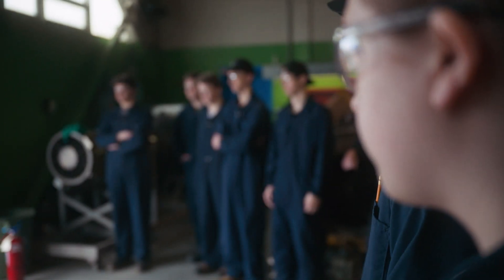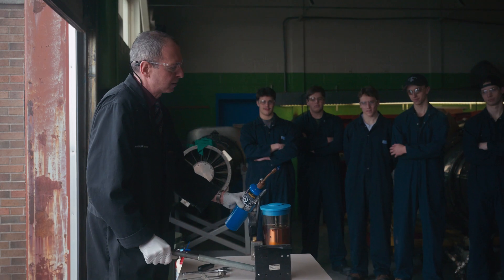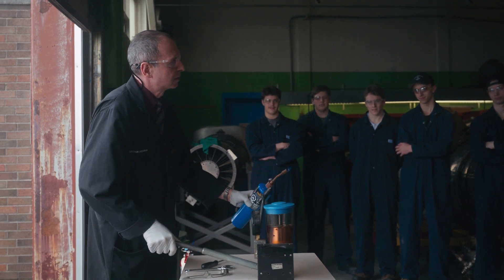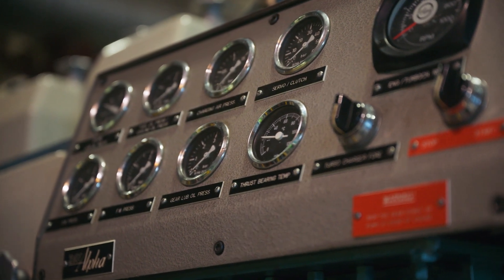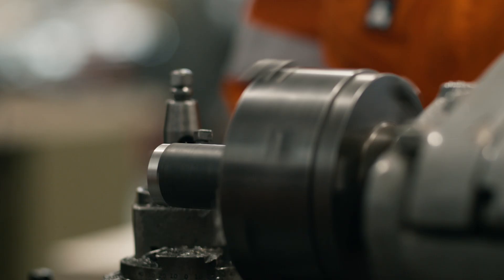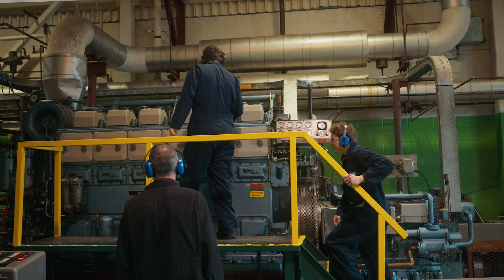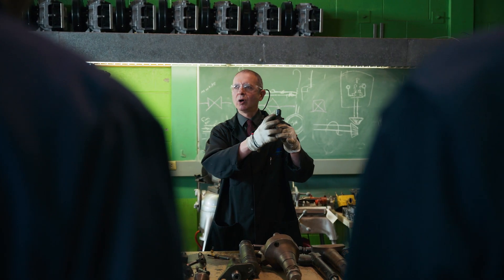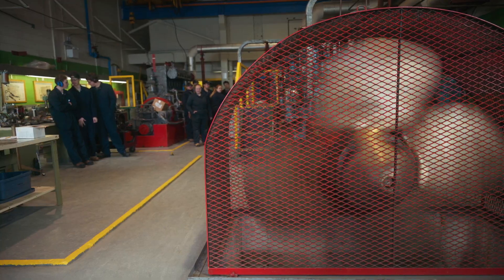Marine Diesel Mechanics - Technical Certificate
MI's Marine Diesel Mechanics program is designed to provide the technical and practical knowledge necessary to run, maintain, and repair marine diesel engines. Your experiences in the workshop, classroom, and while on work term will prepare you for a career in the operation and maintenance of marine diesel engines and auxiliary equipment.